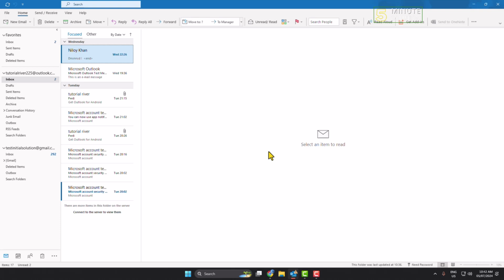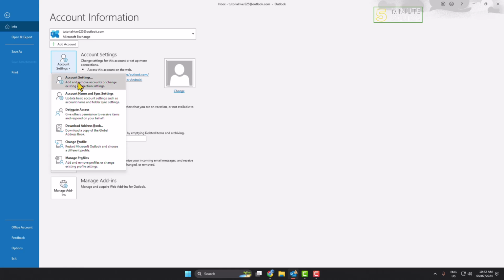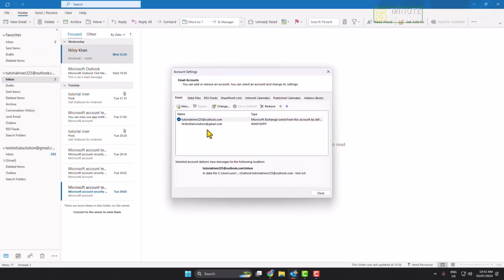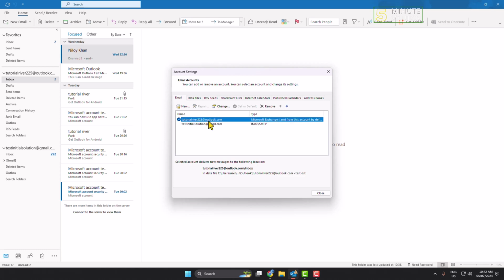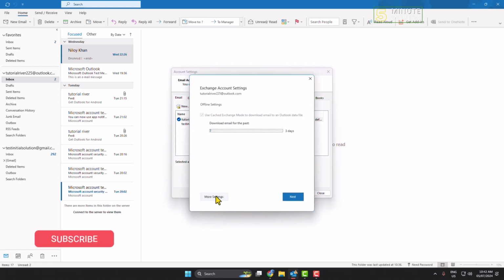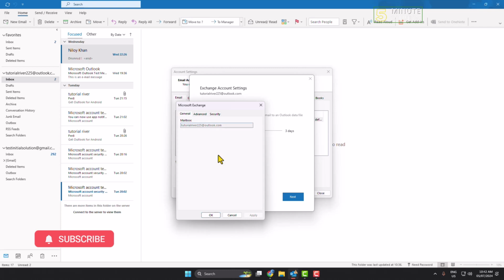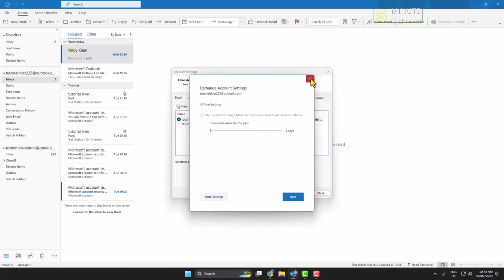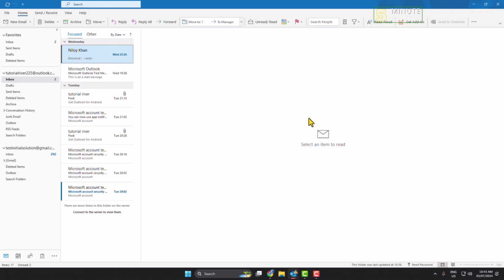How to Stop Outlook From Repeatedly Asking for Password - Full Guide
Outlook needs to know your email password, but it shouldn't repeatedly prompt you for it. Here's how to Stop Outlook From Repeatedly Asking for Password.